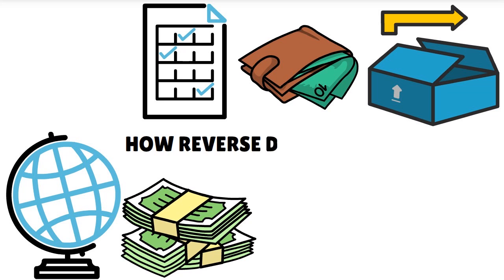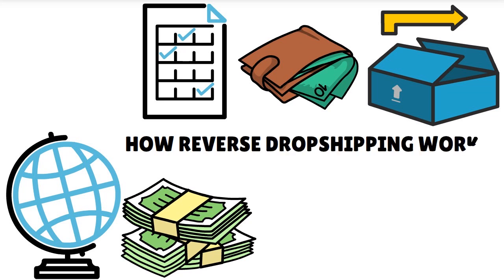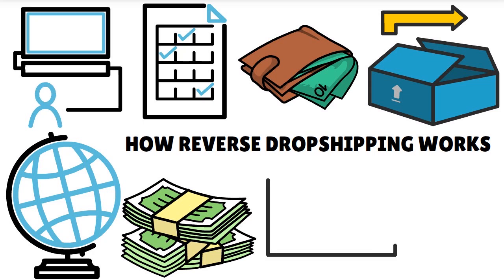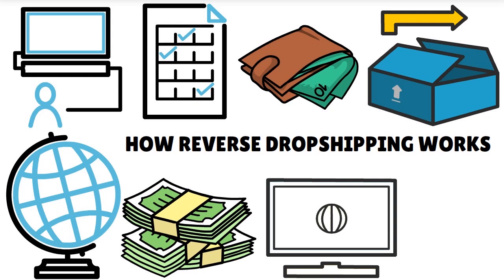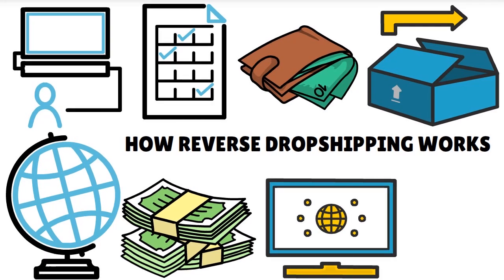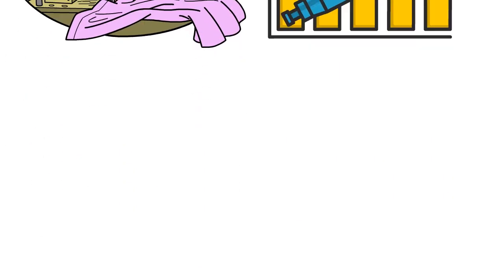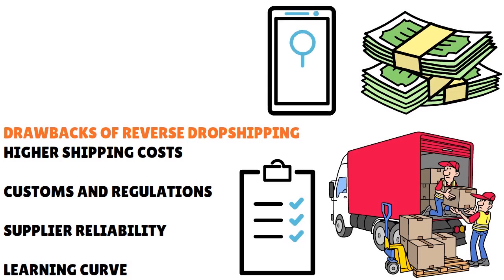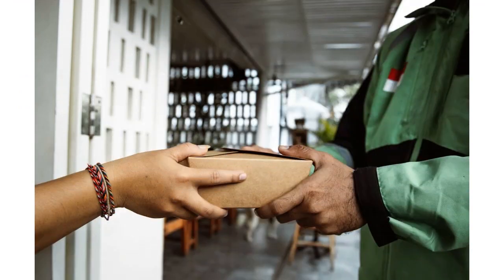Reverse Dropshipping 2026 - How I Used High-End Products To Make Money And How You Copy My Strategy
Reverse dropshipping 2026 is your chance to use the same high end strategy I used to make money fast and start today. If you wait, someone else will take the exact niche you could have dominated. With luxury ecommerce demand rising over 32% since 2024 and premium buyers spending more in 2026, the people who act first always capture the biggest wins. Rich people focus on selling high value items because it multiplies profit without multiplying effort.
🚀 Comment your biggest question
💬 Share this with someone who needs this
👀 Tag a friend who keeps delaying their ecommerce launch